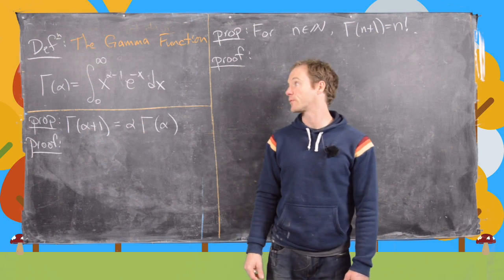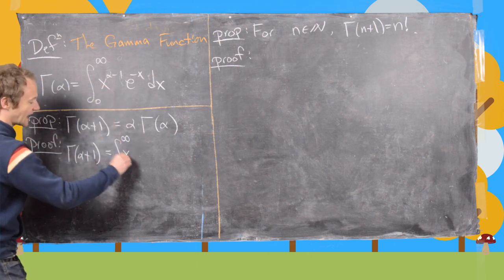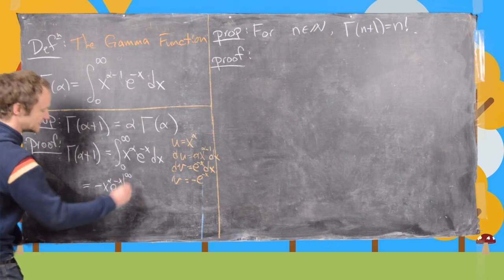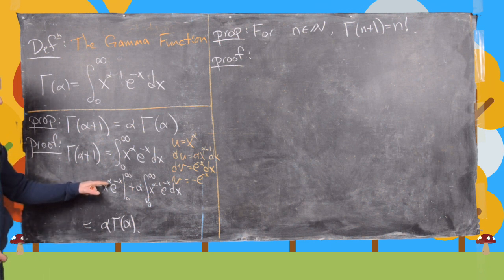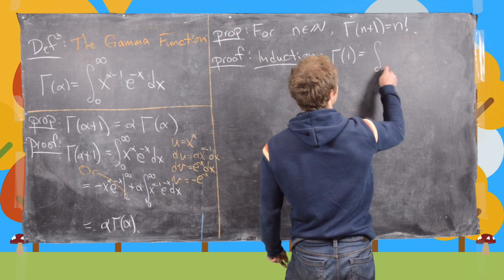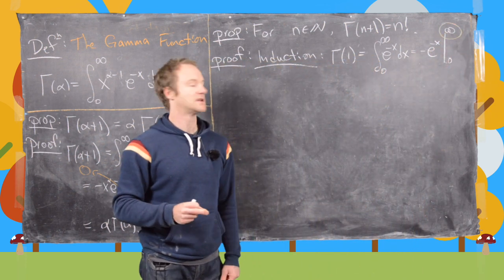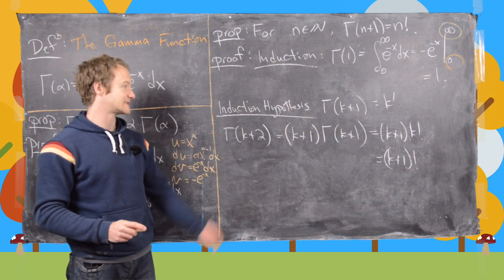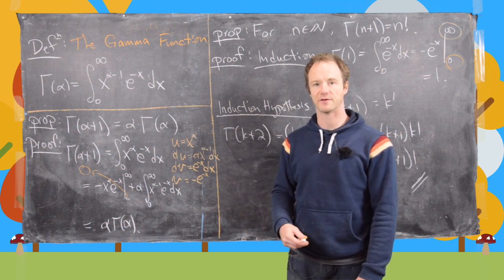The Gamma Function and (-1/2)!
We explore the gamma function as a generalization of the factorial. Further, we calculate Gamma(1/2) which would correspond to (-1/2)!